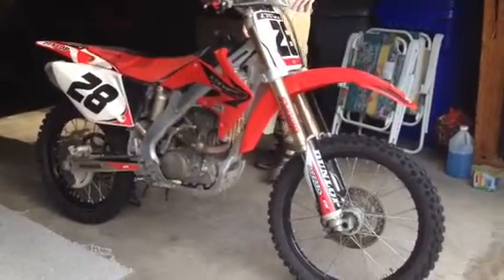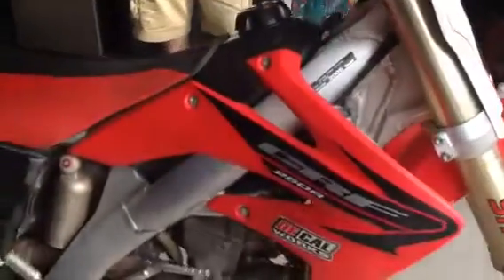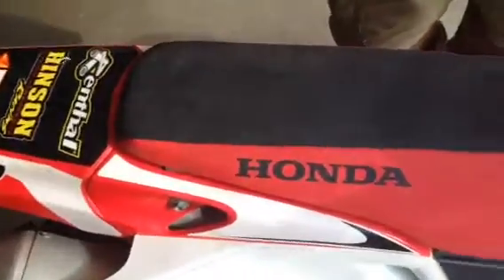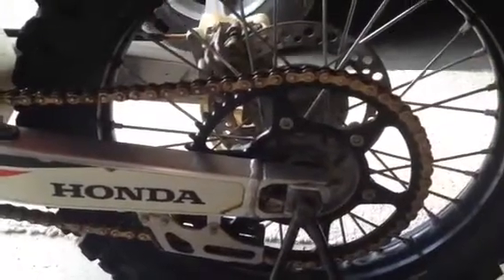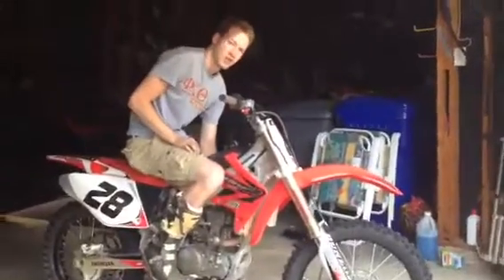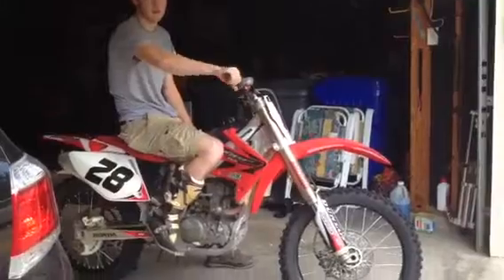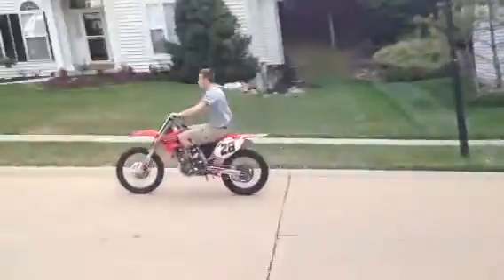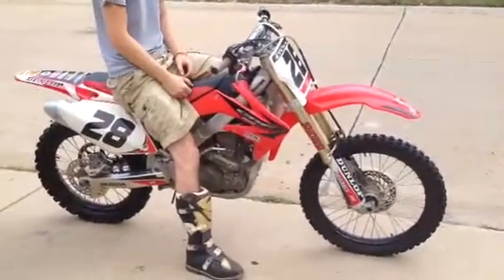2005 CRF250R for sale July 7 2014